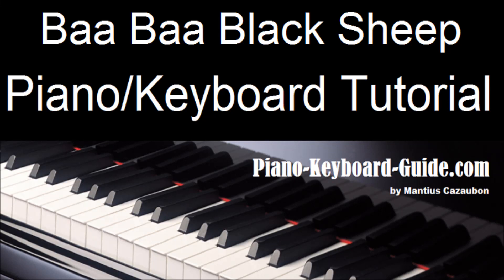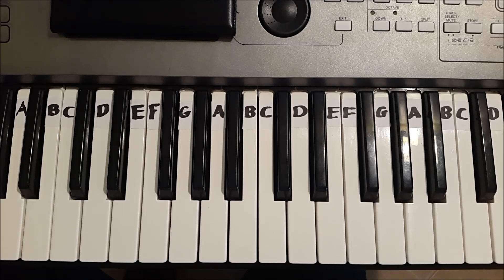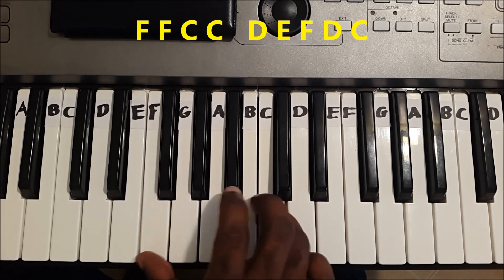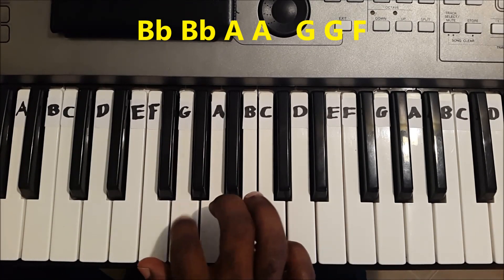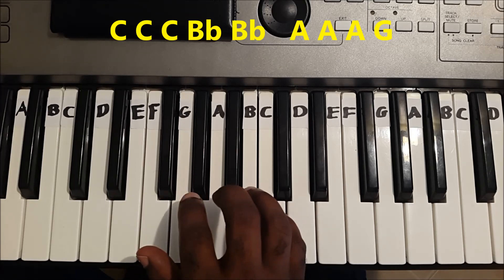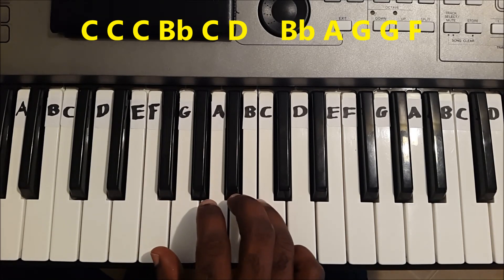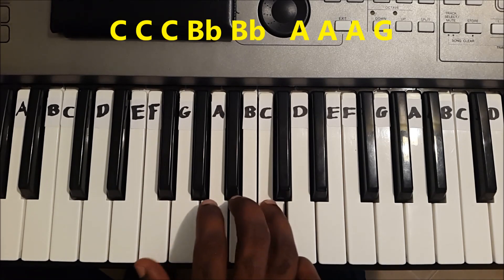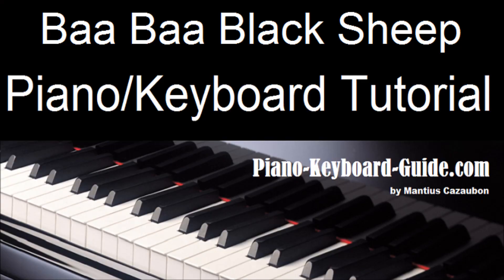How To Play Baa Baa Black Sheep. Easy Piano Keyboard Tutorial (Right Hand)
Learn how to play Baa Baa Black Sheep in this easy piano tutorial. PlayBaa Baa Black Sheep notes on keyboard with the right hand. for beginner piano lessons.

BEST BEGINNER PORTABLE KEYBOARDS:

Yamaha YPT270

Yamaha PSR-E273

Yamaha PSR-E463

Yamaha PSRE-373

Yamaha PSR-EW310

Yamaha NP32

BEST DIGITAL PIANOS:

Yamaha P71

Yamaha P125

Yamaha P45

Yamaha DGX660B

Yamaha CP88

Yamaha P515

Yamaha YDP 143R

BEST SYNTHESIZERS:

Yamaha MX 88

Yamaha MODX8

Yamaha MX49

Yamaha Montage 8

Yamaha MX61

Yamaha PSR SX900

Yamaha Genos

Camtasia 2020

Steinberg Multitrack Recording Software - Cubase Artist 10.5

MUSICAL EQUIPMENT I OWN AND USE:

AKG Pro Audio C414 XLII Vocal Condenser Microphone

JBL EON615 Powered Speaker

Mackie HR624 Studio Monitors

Alesis MultiMix 8 USB FX | 8-Channel Mixer

Sony MDR7506 Professional Headphone